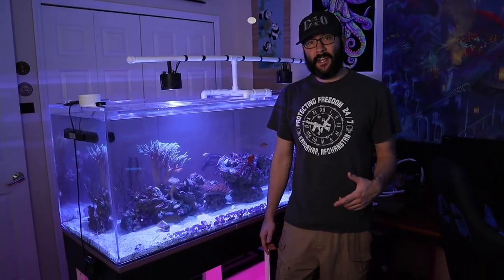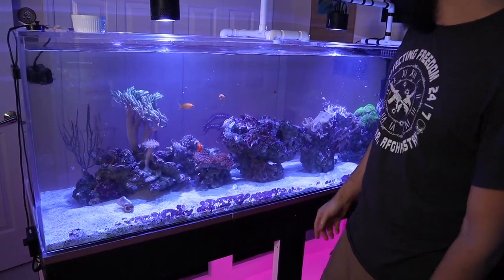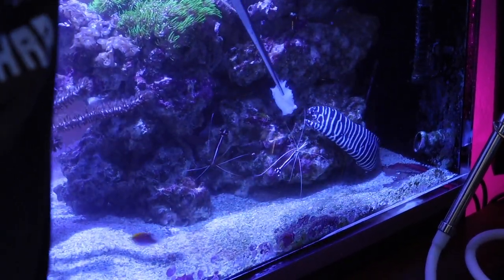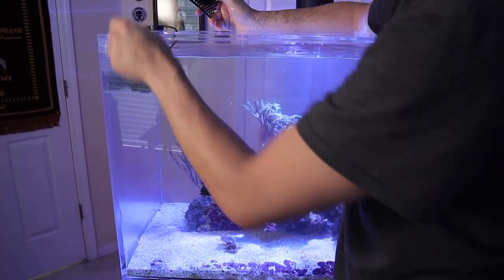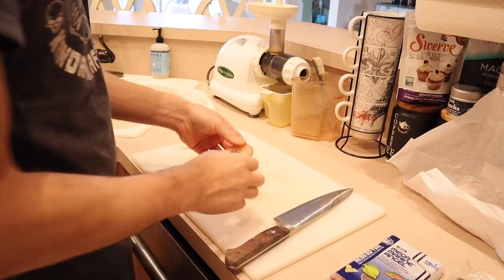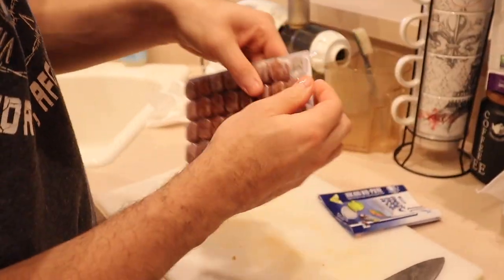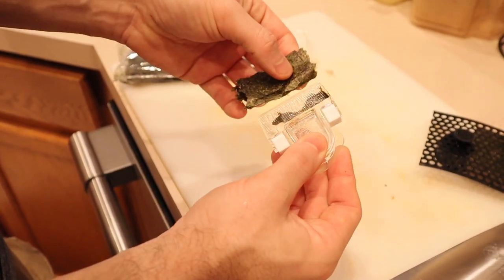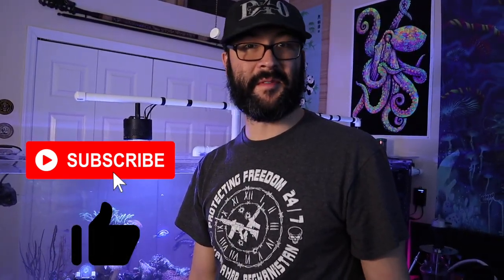Check Out My Zebra Eel Feeding on Shrimp in My 180 Reef Tank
Curious about how to feed a zebra eel? Watch my zebra eel feeding routine. This video shows my zebra eel eating large shrimp and you get an up close view of the zebra eel. Also I show you step by step the feeding process and how to prepare everything you'll need for a happy feeding.

And as always leave me your comments- I welcome both the positive and the negative.. Let's get the dialogue started because I'm always looking for new ways to be more efficient and I've gotten a lot of great feedback from you guys so far!